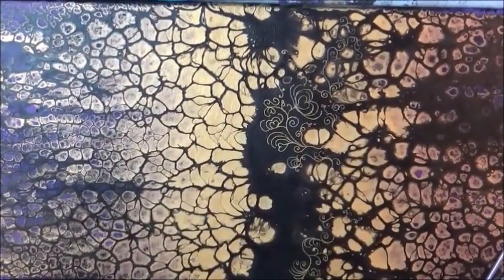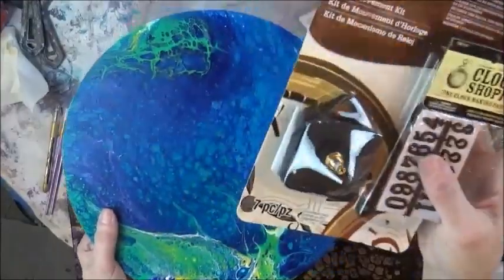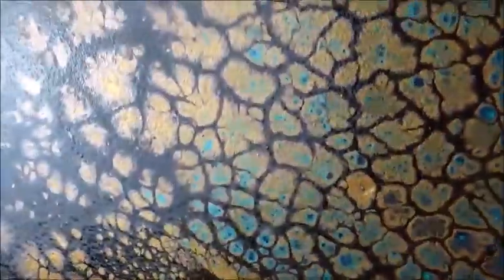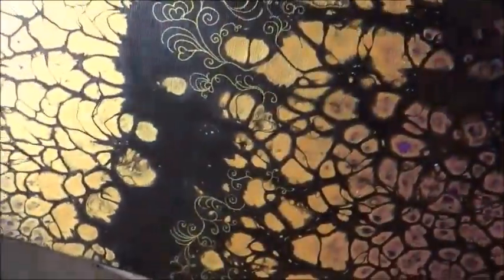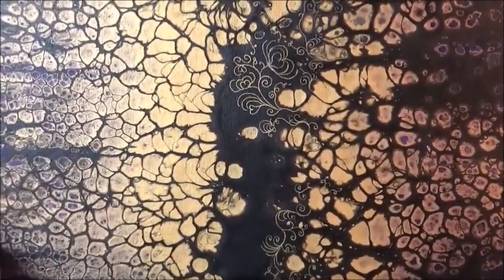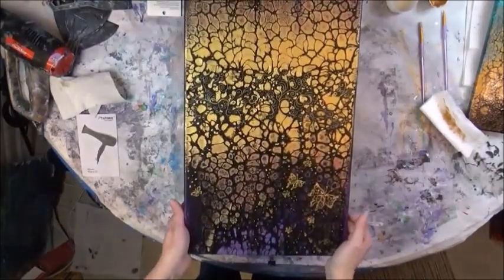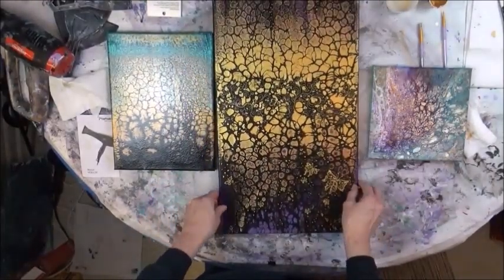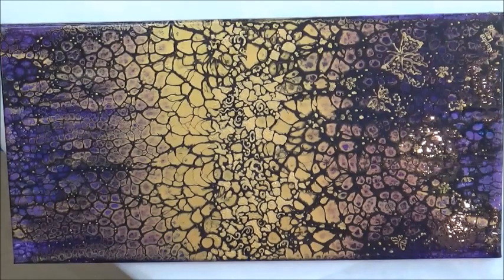(73) Embellishing Acrylic Pour Swipe with Gold paint PIXIE DUST with Sandra Lett o32418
This painting was the one I did titled DA43.  This is where I had a large black area in the center of my canvas where I swiped out on either end with black.  The painting has dried and I am going back to the center to embellish it to make it more cohesive.  I have a not so successful mishap with a Gel Pen (***don't use Gel Pens on embellishing!!!***), then had to go through with it again after varnishing a coat, and re-embellish it with just the straight DecoArt Glorious Gold acrylic paint.  It was a lengthy one to save, but I liked the outcome!  Hope you did!  '